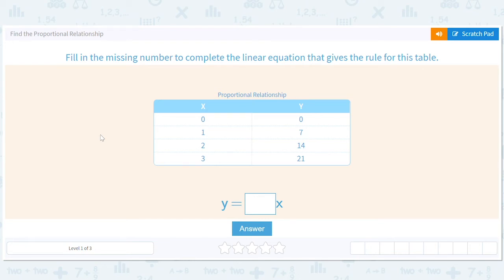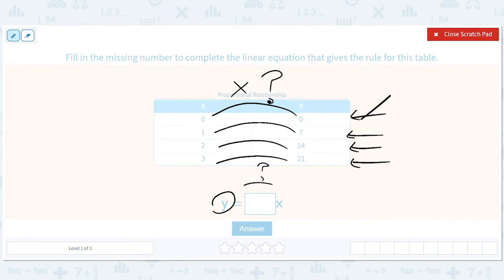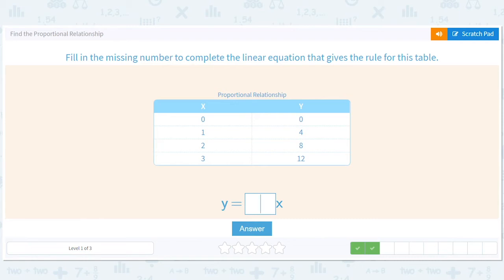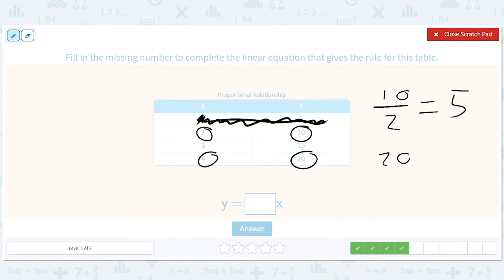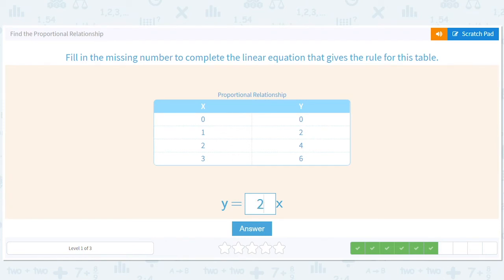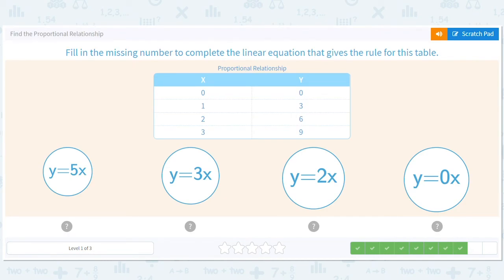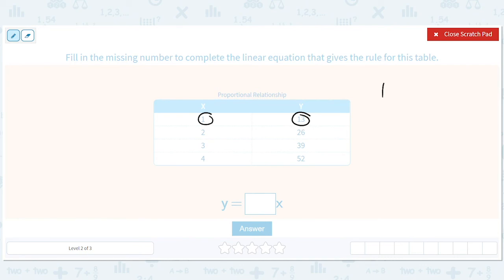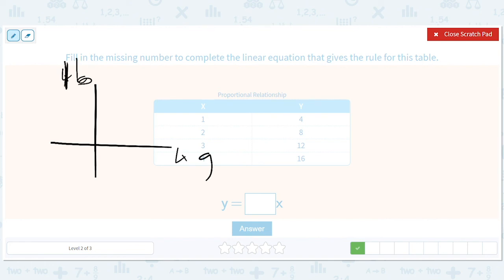7.27 Find the Proportional Relationship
Find the Proportional Relationship
Find the proportional relationship represented in the table.